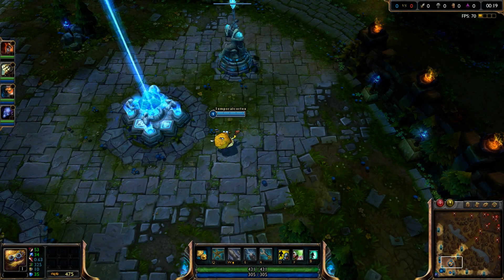Free League of Legends Rank Overlays (Download in Description)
Customize your stream to suit your rank with these beautiful overlays :) Be sure to sub for more free overlays every week.

Cheers Temp